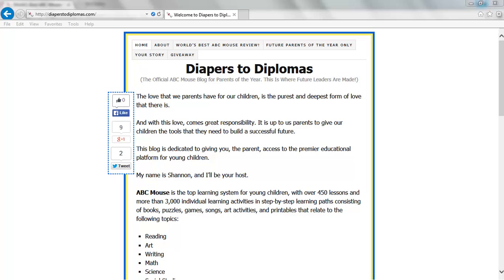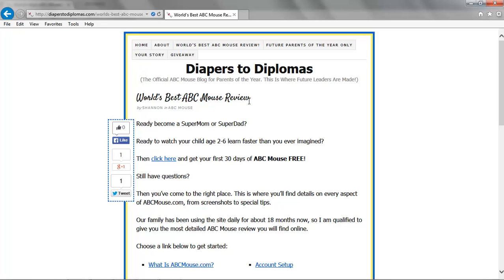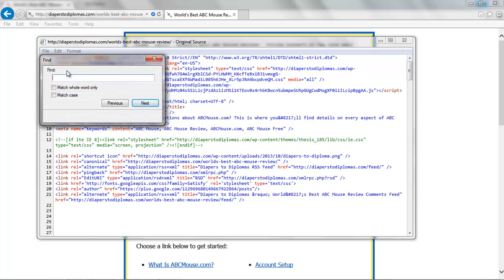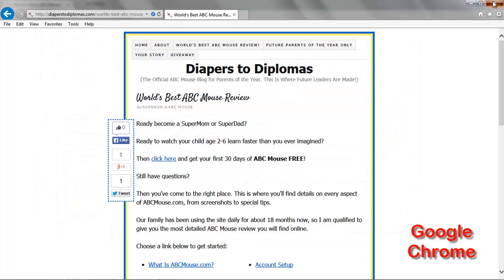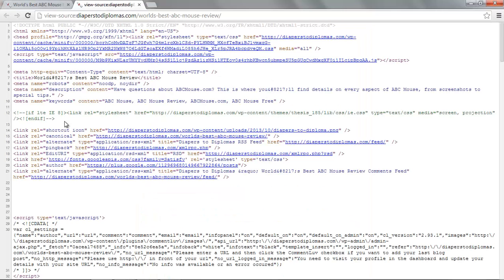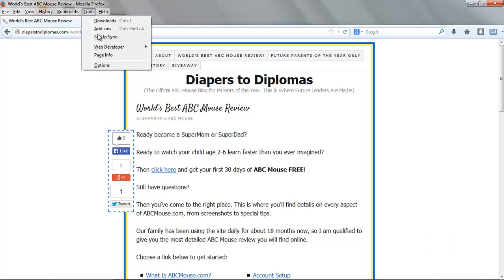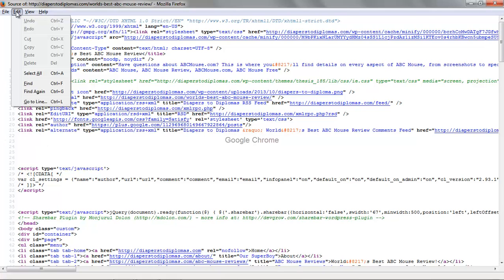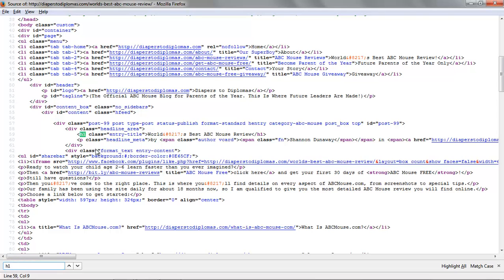Mommy IM How to Check Source Code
How to check a site's html source code using Internet Explorer, Google Chrome and Mozilla Firefox.